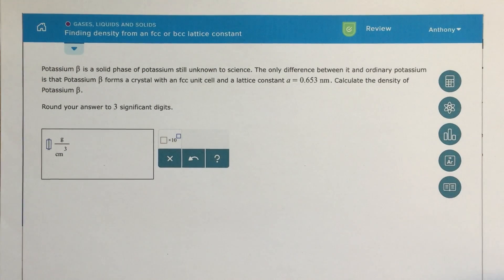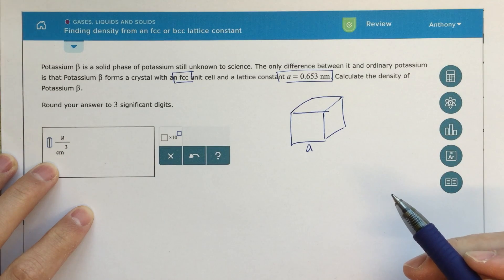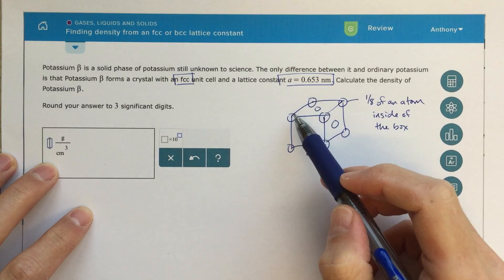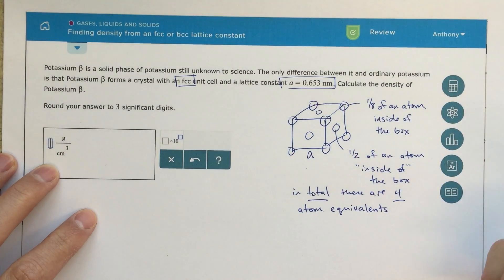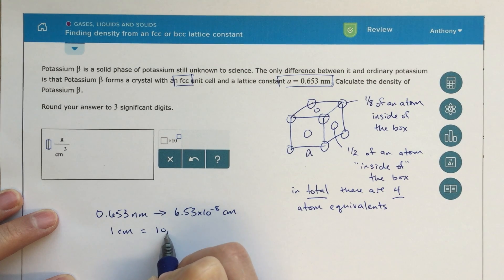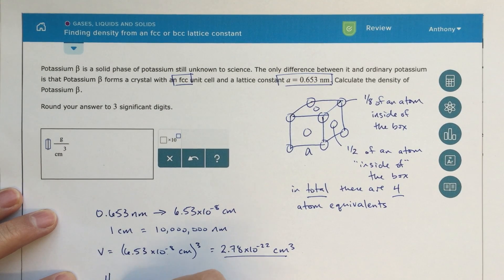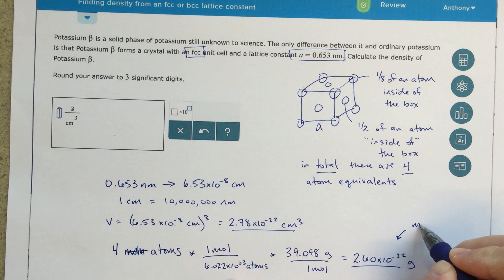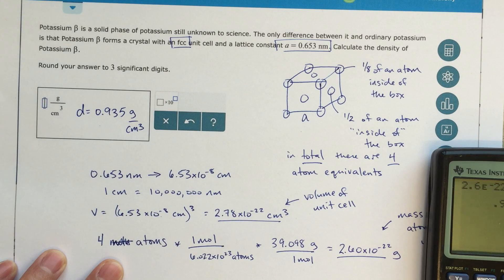ALEKS - Finding Density from an FCC or BCC Lattice Constant